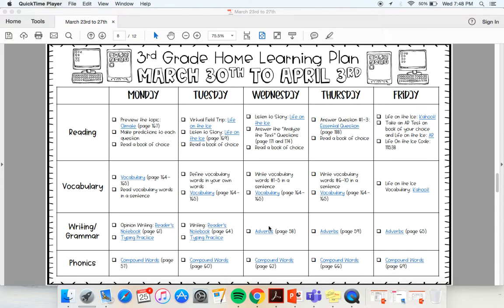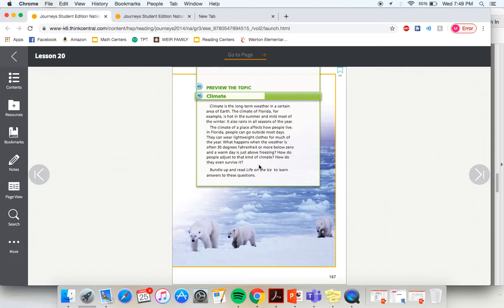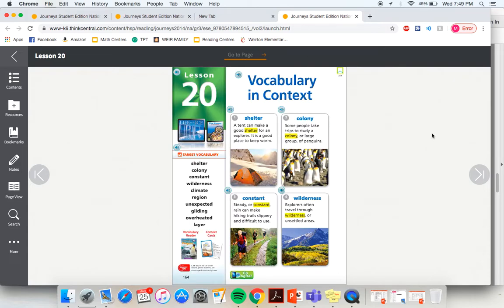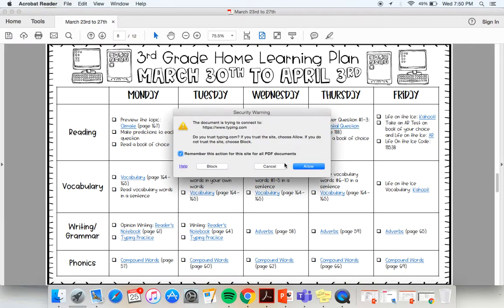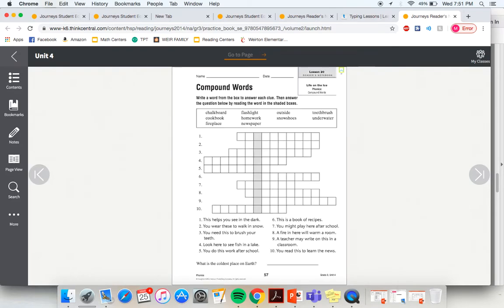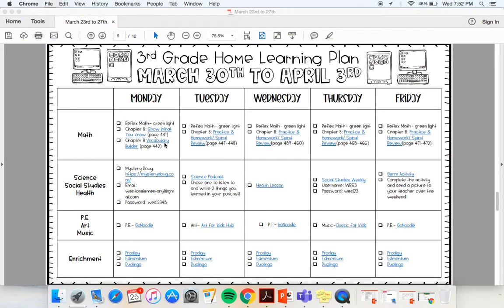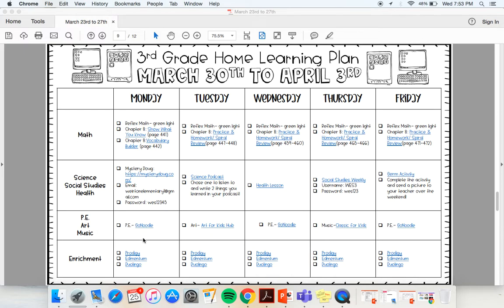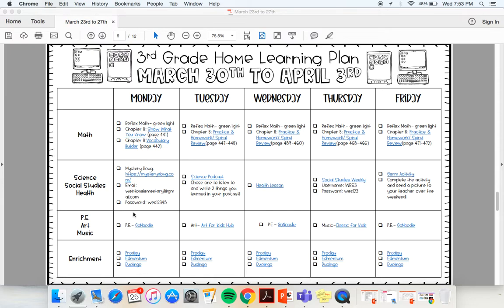March 30 3rd grade E-Learning Tutorial